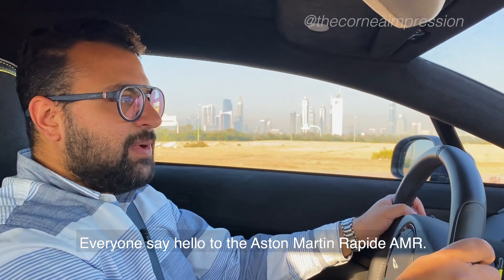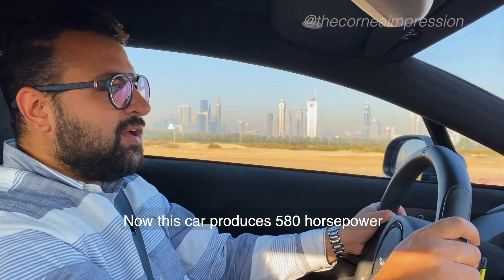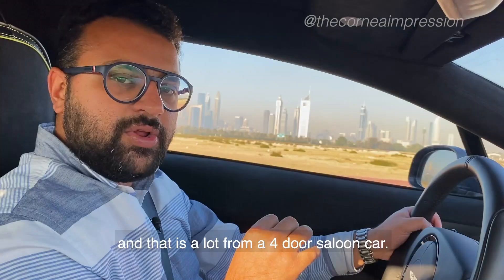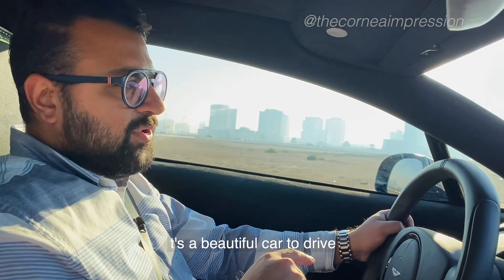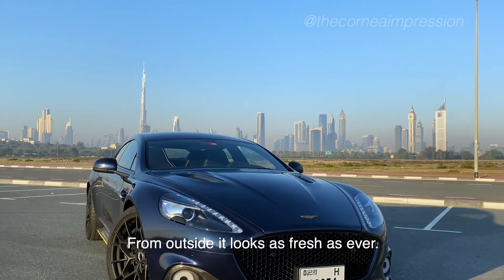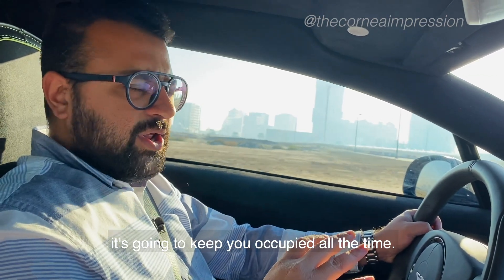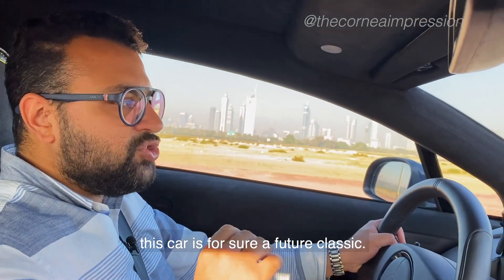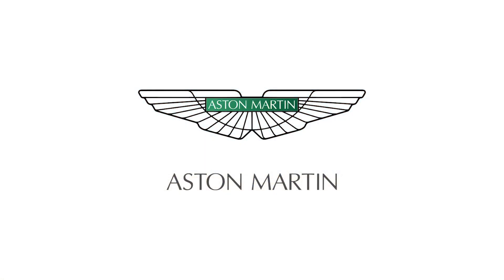The Aston Martin Rapide AMR $300,000 | Real-Life Drive Review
The Aston Martin Rapide AMR. The last of its kind. A swan-song to Aston Martin's legendary V12. This is probably the last time you can ever buy Aston Martin's glorious V12. A car that probably will become one of the most desired collectible cars of all time.

Power - 580bhp at 7000rpm
Torque - 630Nm at 465lb-ft
Transmission - Eight-speed automatic
0-100kmph - 4.4 seconds
Top Speed - 330kmph
Price - $300,000